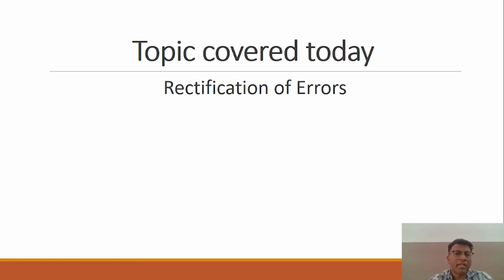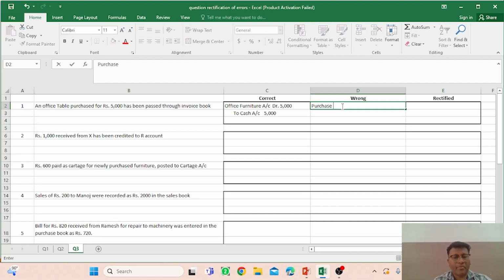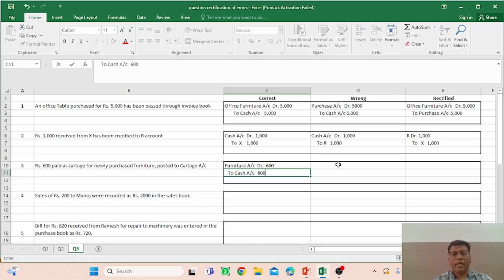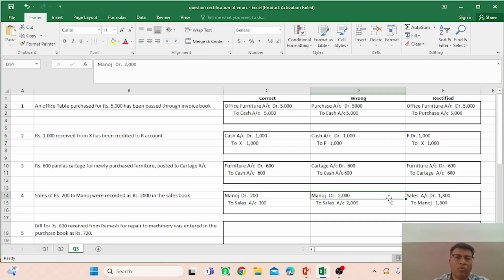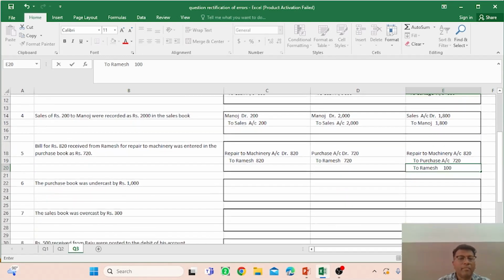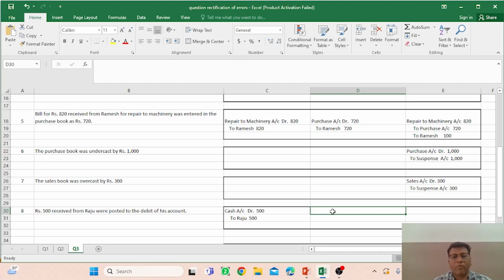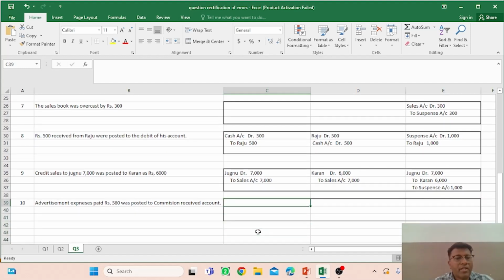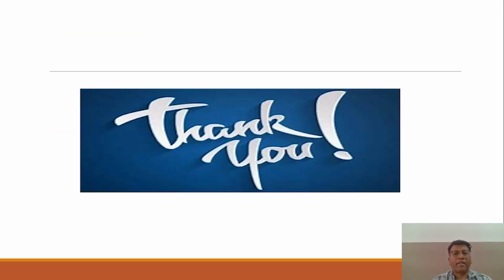Unit 5: Rectification of Errors Part 3